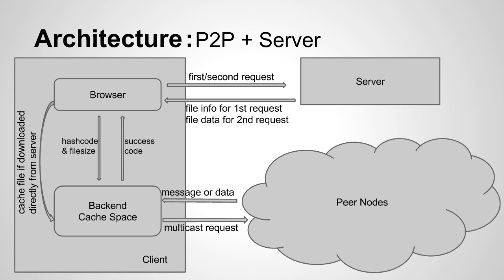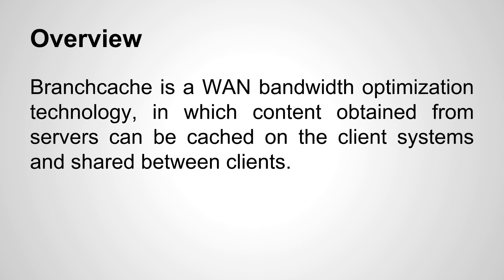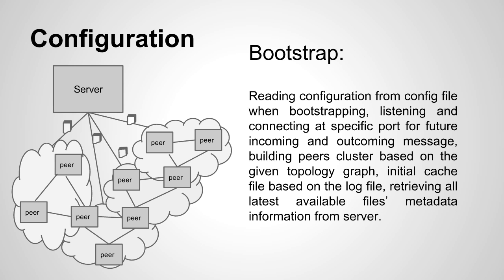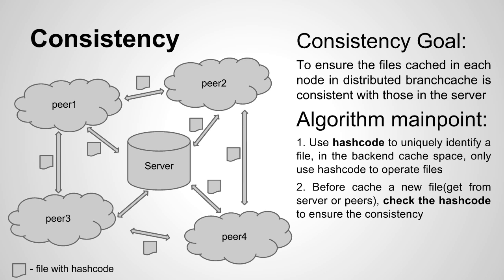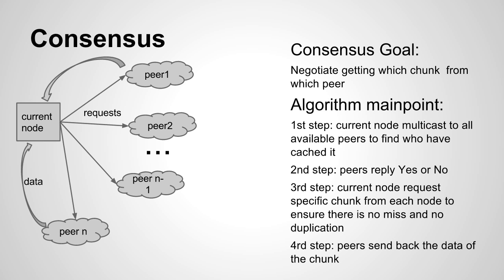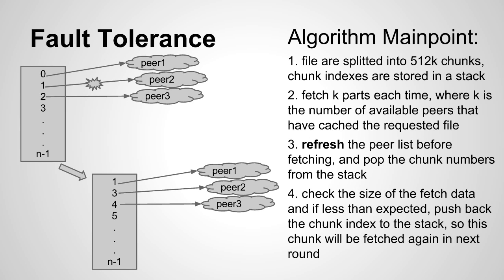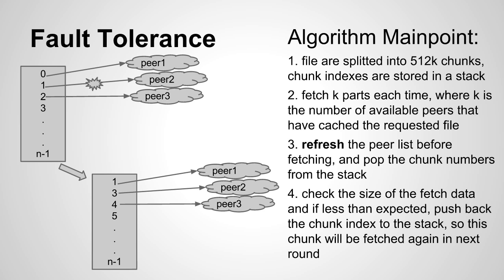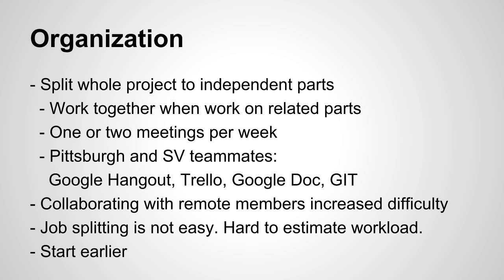Project Group 19 Final Presentation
Guanchao Wang, Jacky Chen, Ke Li